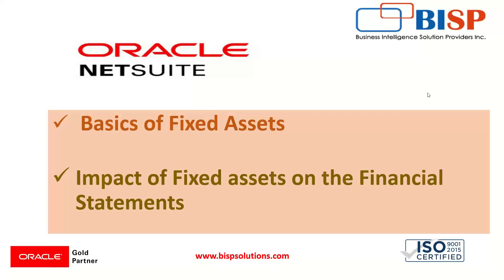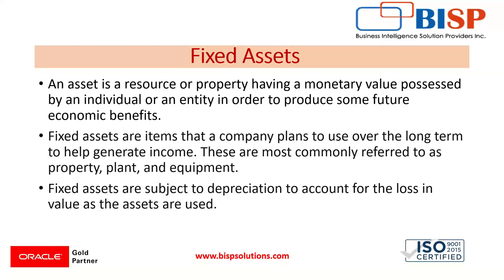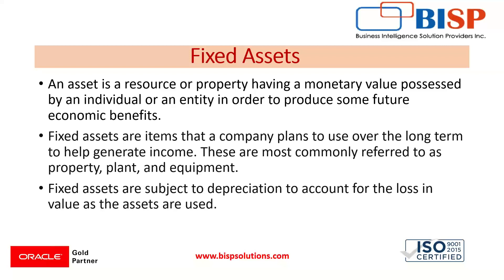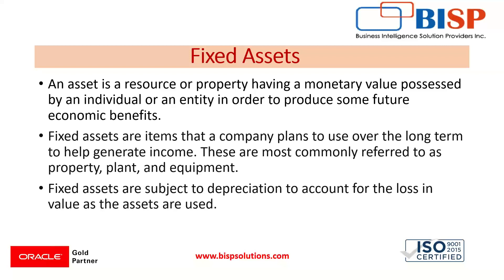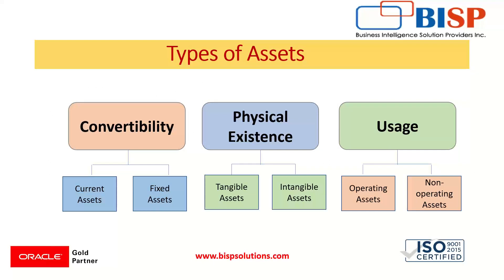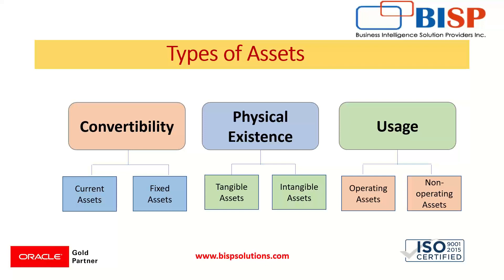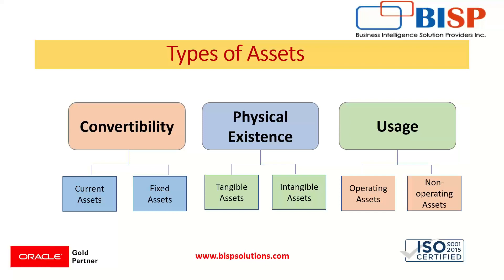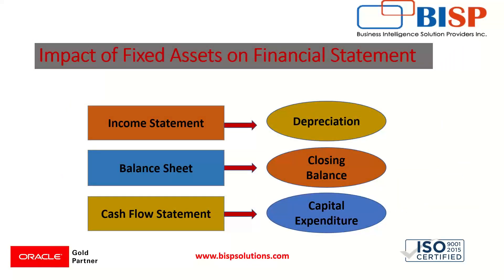NetSuite Fixed Assets Basics | Oracle NetSuite | NetSuite Fixed Asset Module | BISP Oracle NetSuite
In this video, learn NetSuite Fixed Assets Basics | NetSuite Fixed Asset Module and Types of NetSuite Fixed Assets.
Learn Impact of Fixed Assets on Financial Statement.